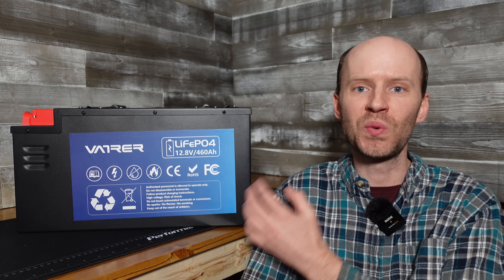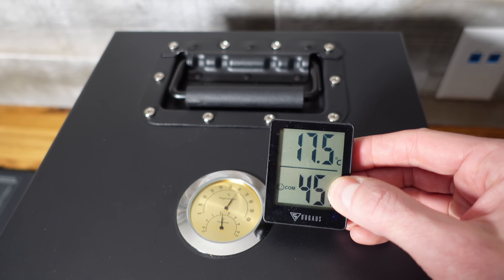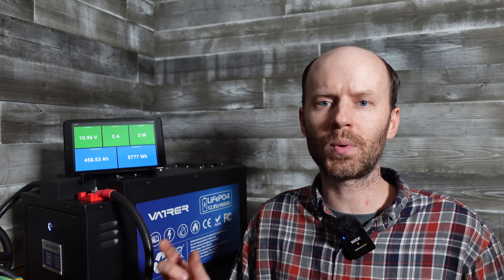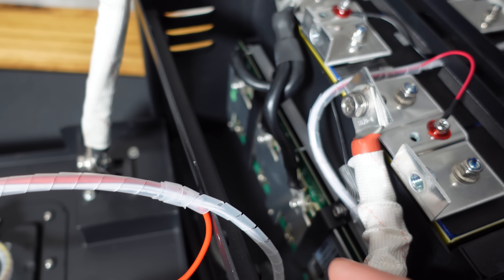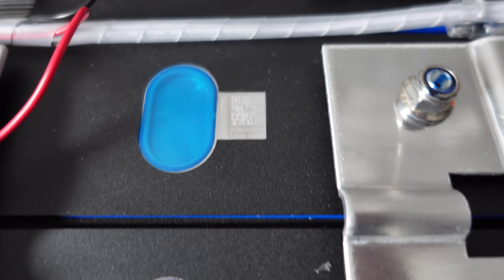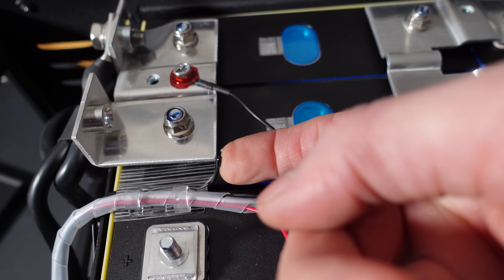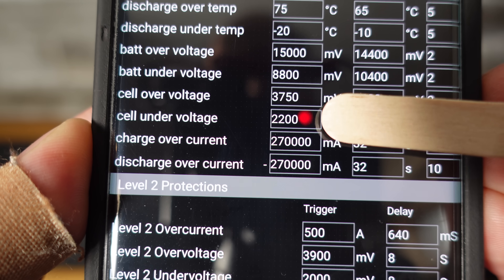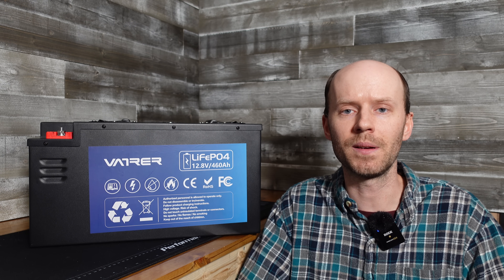MASSIVE 12V 460Ah LiFePO4 Battery from Vatrer, Nearly 6000Wh, Full Review!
A detailed review and disassembly of the 12V 460Ah lithium battery from  Vatrer. At nearly 6000Wh, this is the largest 12V battery we have reviewed so far on this channel! What cells are inside and how well will it test? Watch and find out!

460Ah Amazon...

*Chapters:*
00:00 Introduction
01:02 Specifications
02:32 User's Manual
03:04 Capacity Testing
04:57 Disassembly
09:27 BMS Details
10:39 Low-Temp Testing
11:02 Bluetooth Details
12:36 Conclusions